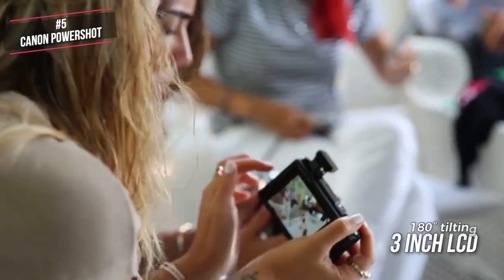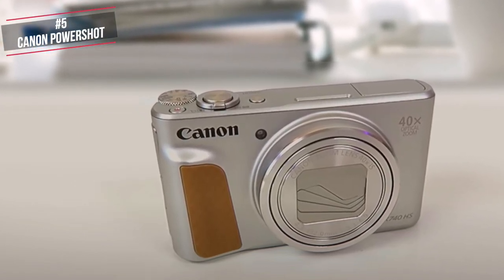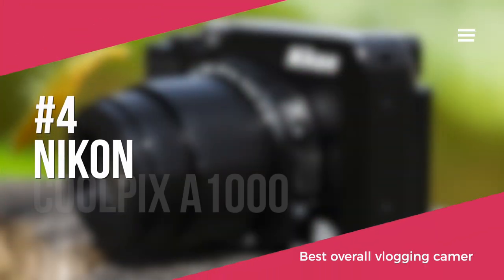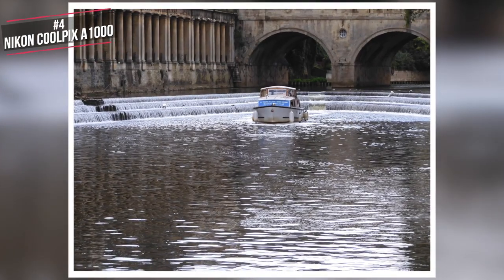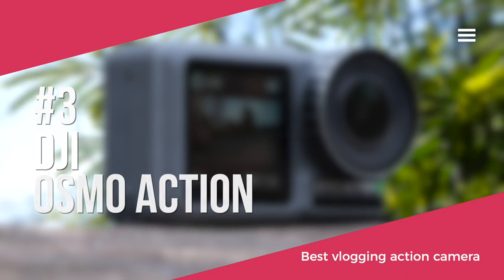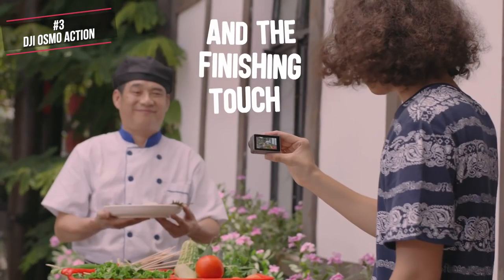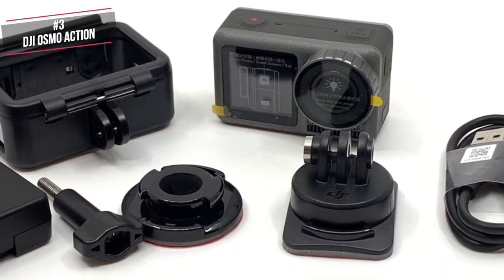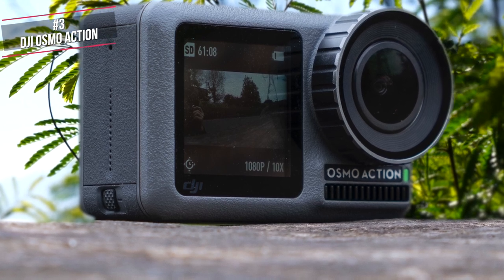5 Best CHEAP VLOGGING CAMERAS 2020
Links to the vlogging cameras mentioned in this video:

► 5. Canon PowerShot SX740
► 4. Nikon Coolpix A1000
► 3. DJI Osmo Action
► 2. Sony Cyber-shot W800
► 1. Canon G9 X Mk II

But vlogging camera kit can be expensive if you don't know where to look.  That's where cheap vlogging cameras come in that can save you some of your hard earned money.   With so many to choose from it can be hard to decide, but don't worry we have done the hard work and listed the 5 best cheap vlogging cameras in 2020.  In this video you can find out more about exactly which to choose.